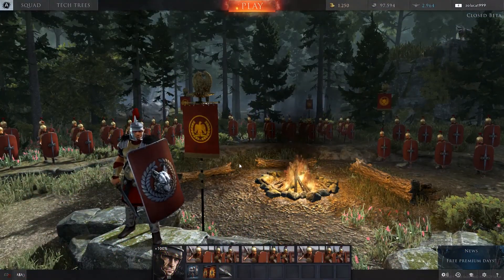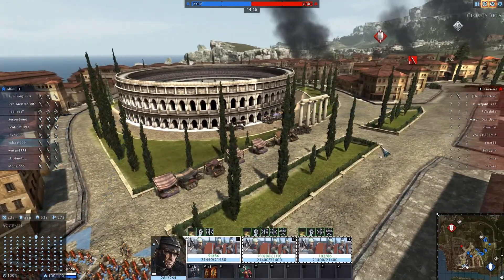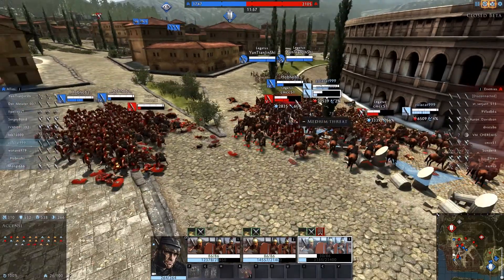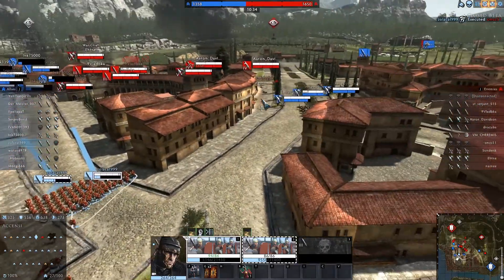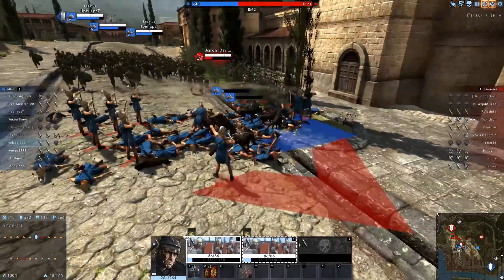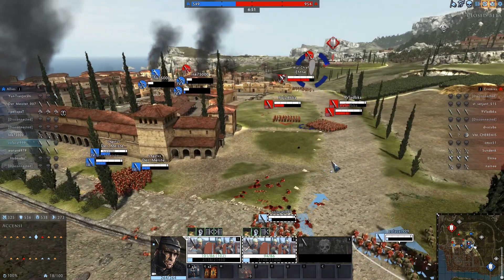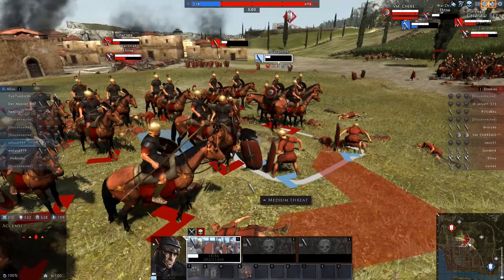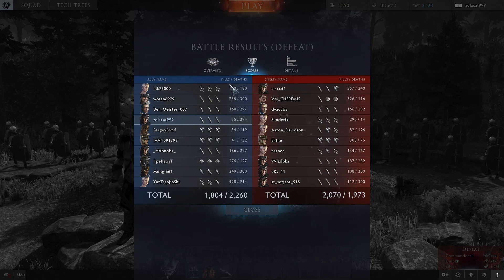Total War Arena - Gameplay - Tier 3 - Accensi Review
Today we dive into battle in the Closed Beta of Total War Arena, we are using the Tier 3 Roman unit the Accensi in an attempt to win glory & Honor for ourselves :-D

Total War arena is currently still in closed beta but you can apply for access through the website, and keys are sent out periodically.

'Accensi' are early republican era (pre-Caesar) light infantry unit, they were mainly used to support the more experience heavy infantry and wre normally positioned in the third line of the maniple system.

If you enjoyed our Roman combat give the video a like! :-D